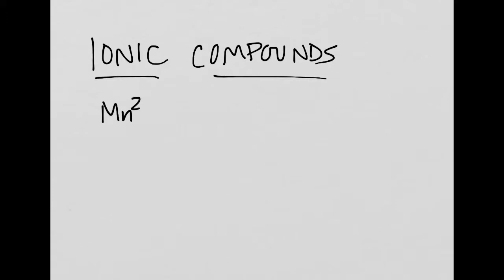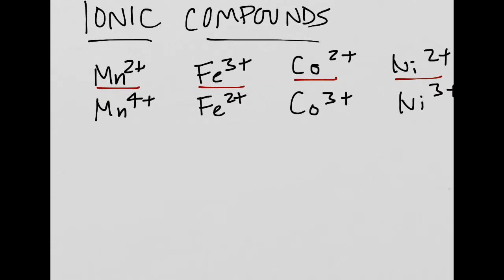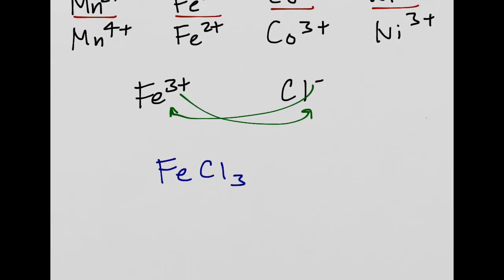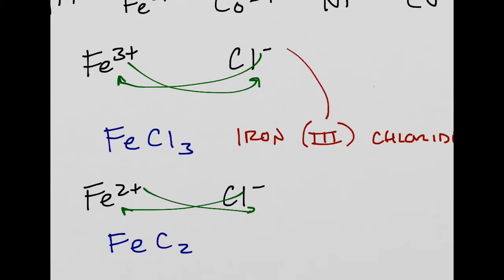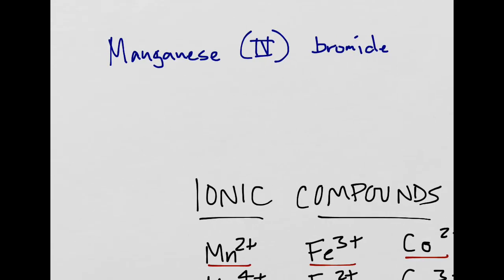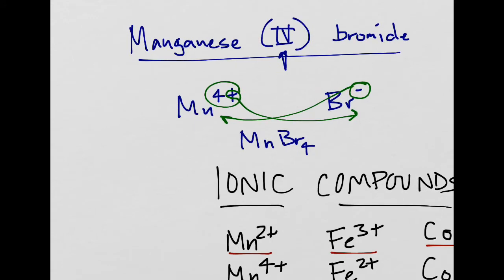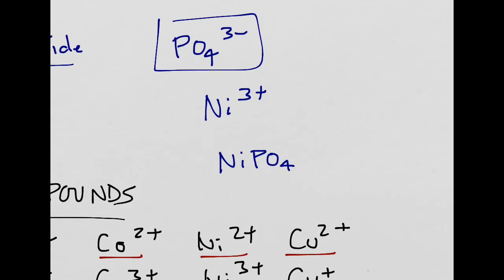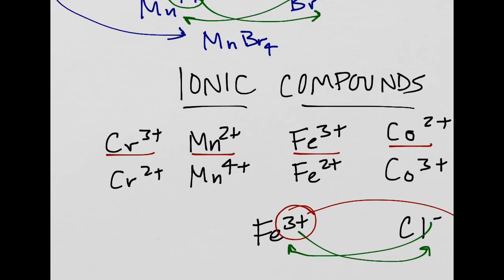Complex Ionic Compounds